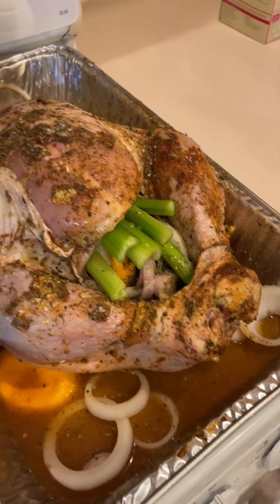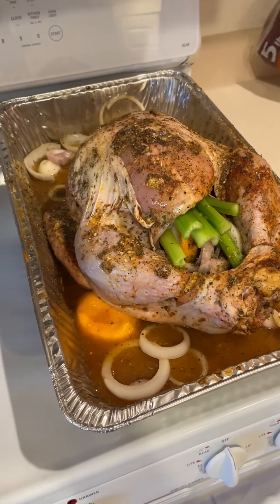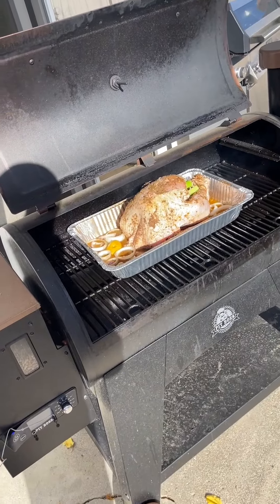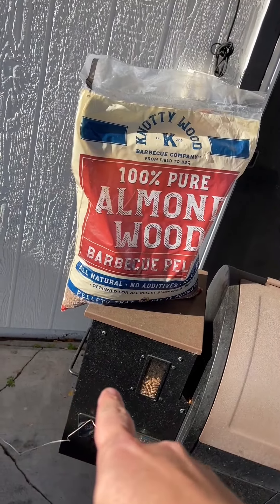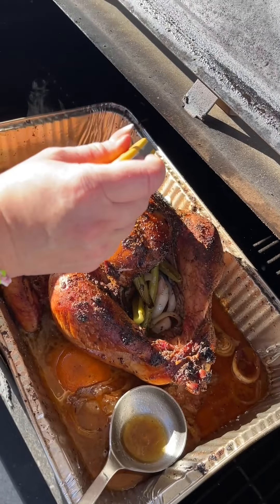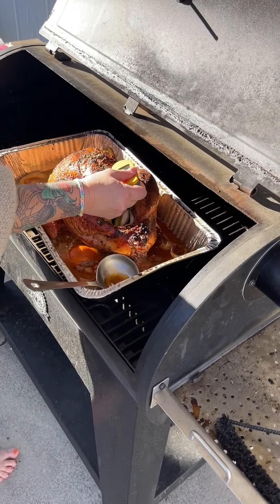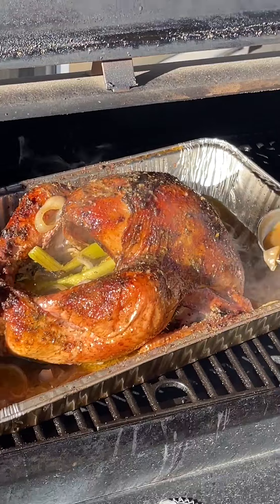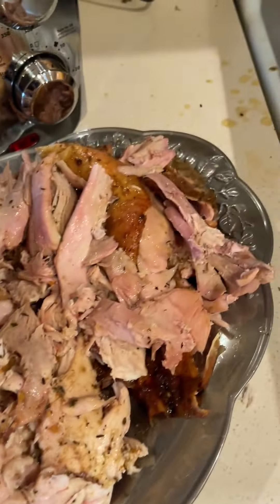Smoked Whole Turkey On A Pellet Grill. Easy and Delicious Turkey.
Smoked Whole Turkey On A Pellet Grill. Easy and Delicious Smoked Turkey. We used some herbs, butter, SuckleBusters Rub... and a few other things to stuff the bird. Outside on the pellet grill using KnottyWood BBQ Pellets. 300 degrees for 4 hours. Let the bird rest, and sliced it up. Normally turkey is dry... Not this one... So tasty and so juicy. Happy Thanksgiving.

(Discount of 5% - Use code JOSHANDBABE)

OUR AMAZON STORE